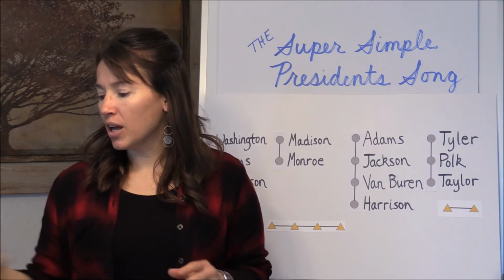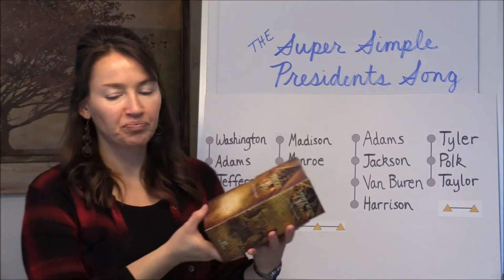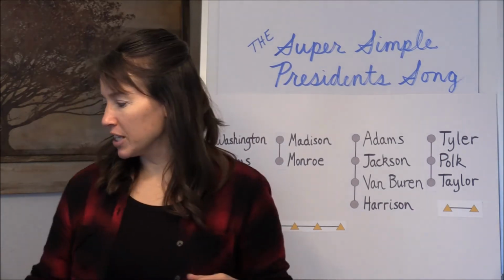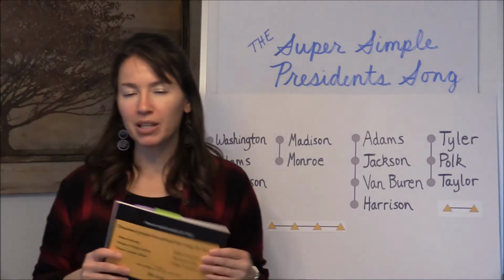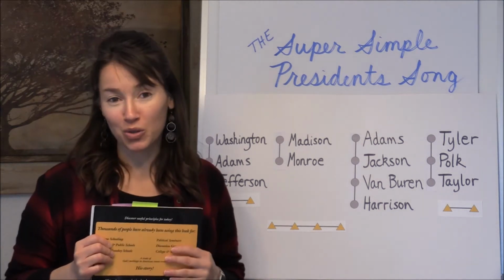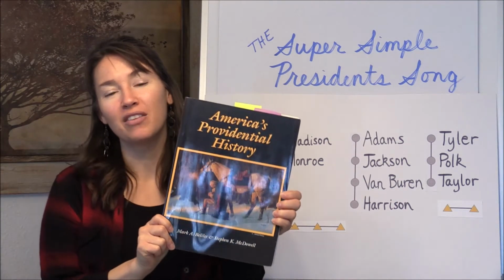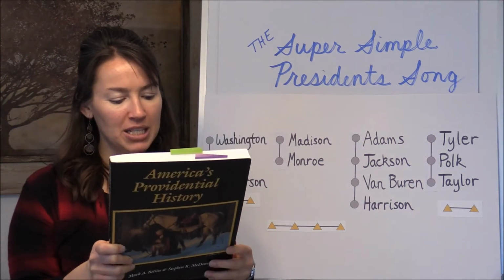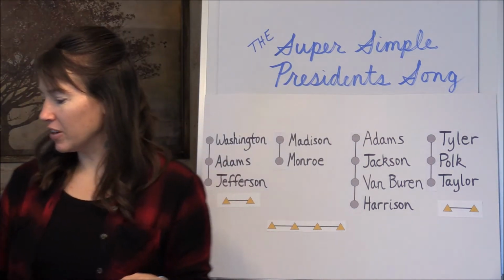Video #9: Extra Resources for a Deeper Dive (The Super Simple Presidents Song)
Resources Mentioned in This Video:

Books:
-Our Country’s Presidents (Ann Bausum)
-Mothers of Great Americans (Lamplighter Publishing)
-Stories of Great Americans for Young Americans (Lamplighter Publishing)
-America’s Providential History (Beliles & McDowell)

DVD Sets or Resources Available for Streaming on Amazon Prime (included with membership):
Constitution Alive! (Rick Green & David Barton) (12 episodes)

The American Heritage Series (David Barton & Rick Green) (25 episodes)

Building on the American Heritage Series (David Barton & Rick Green) (13 episodes)

How Should We Then Live? (Francis Schaeffer) (10 episodes)

The PDF includes study guides, practice sheets, and a quiz sheet for Parts 1-4. 25 pages altogether. Cost is $6.

To download the songs, visit iTunes, Spotify, etc. and search for "The Super Simple Presidents Song"